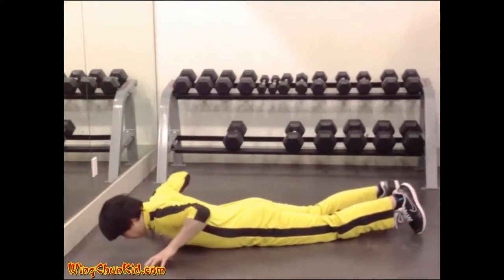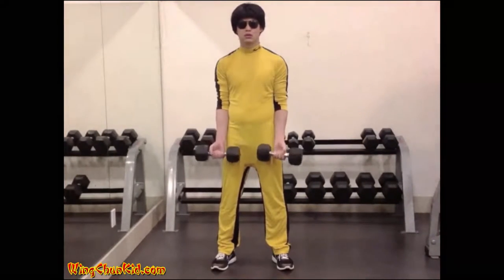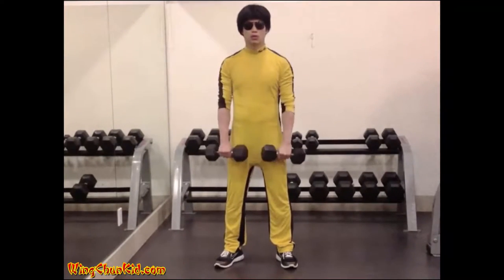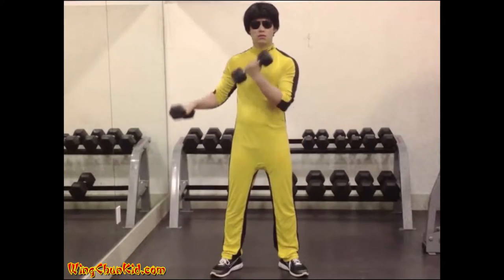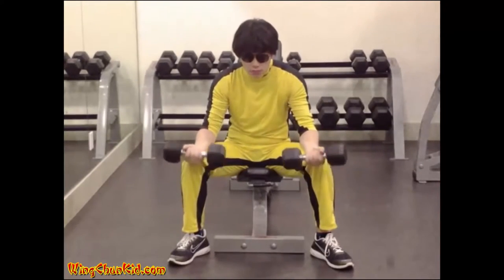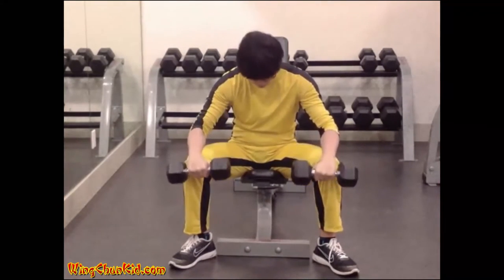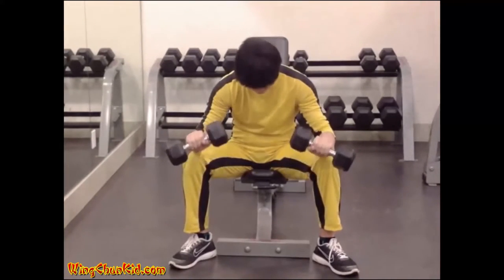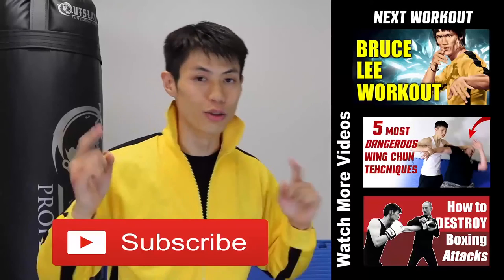super Bruce Lee Workout Training: Forearm Curl Exercises & Workout Routine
Bruce Lee Workout Training in this video:
Fingertip Push-ups
Wrist Roller
Reverse Curl
Zottman Cur
Seated Wrist Curl
Seated Reverse Wrist Curl
Single Finger Lifts (1,2,3,4